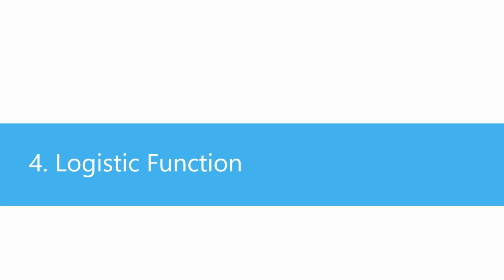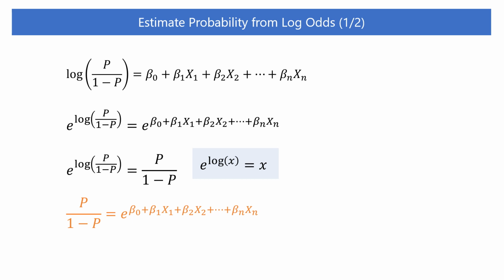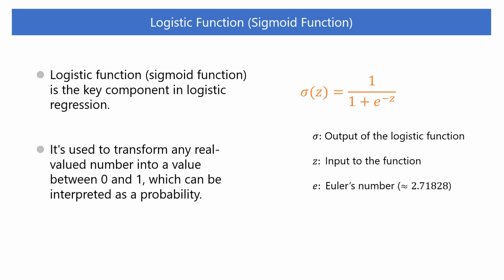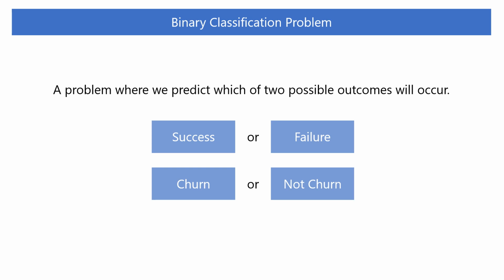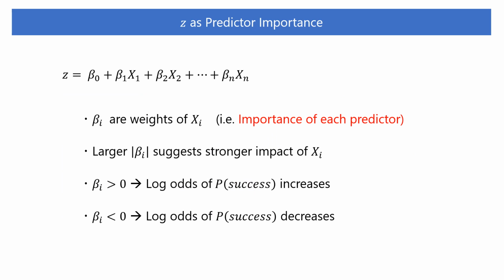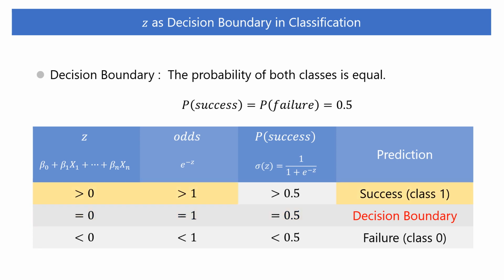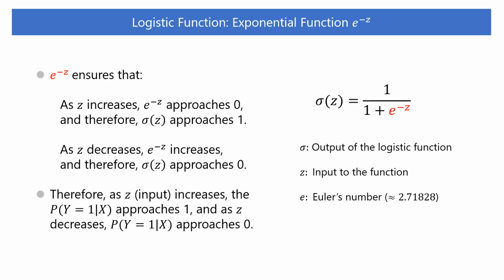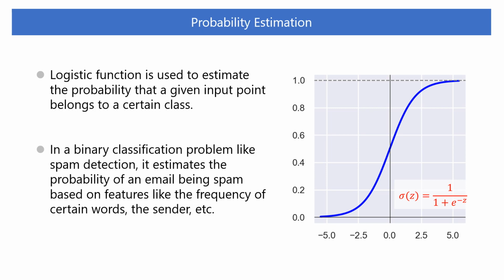Anatomy of Logistic Regression (4/20) Logistic Function